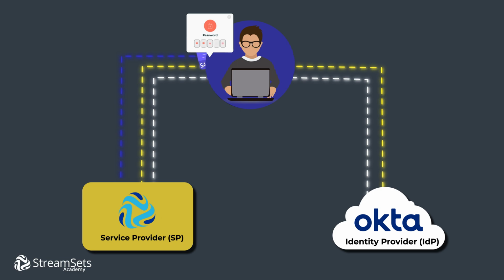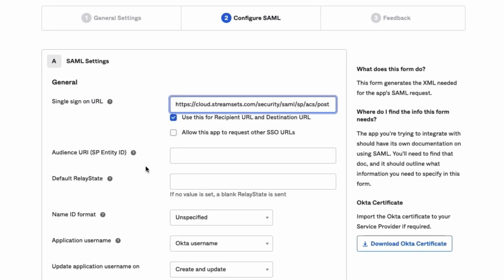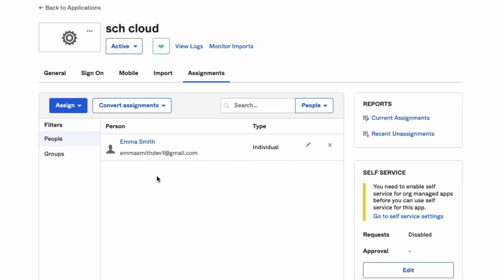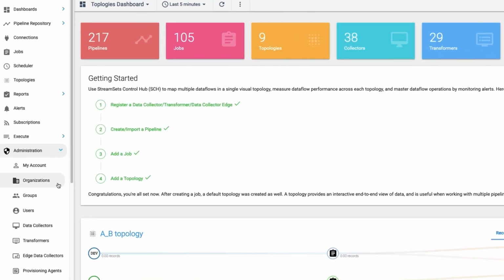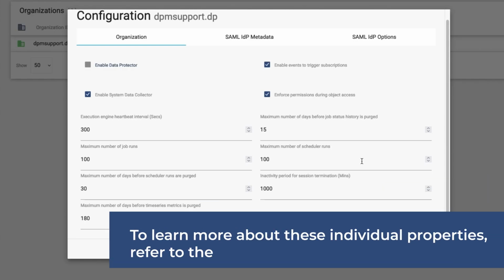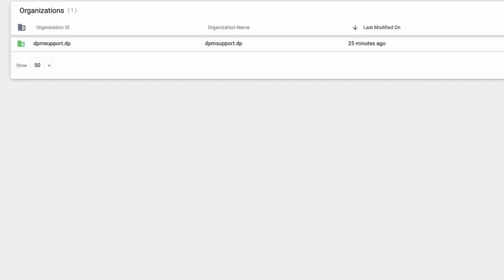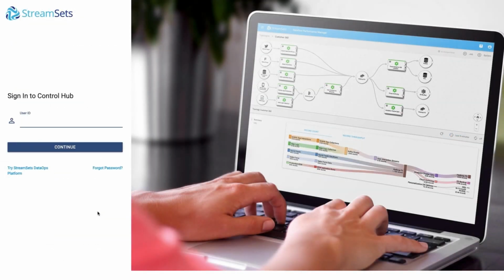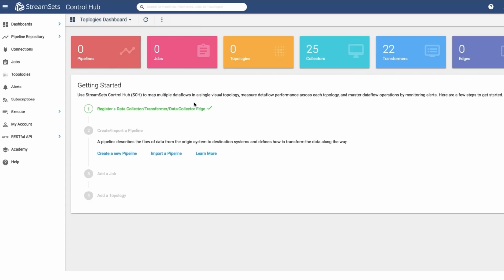Control Hub SAML Configuration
Learn how to configure StreamSets for SAML.   In this video, you will watch an example using Okta and StreamSets to create a Single Sign-On experience for the user.